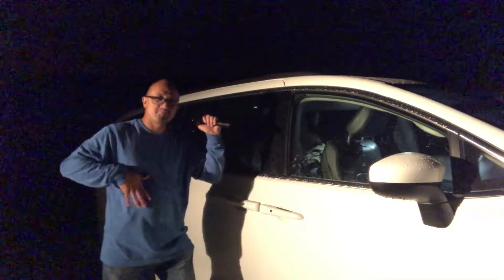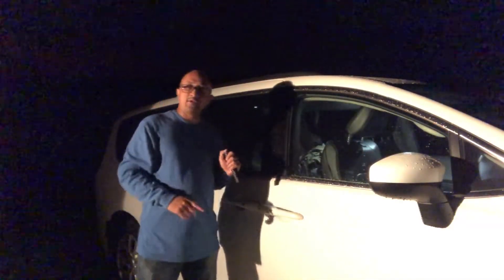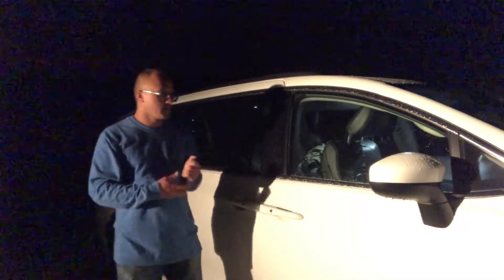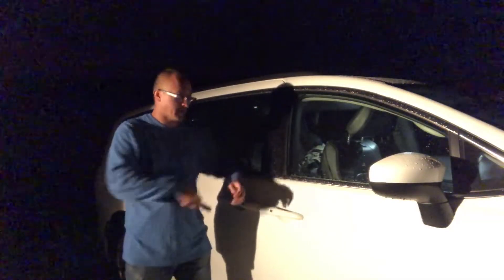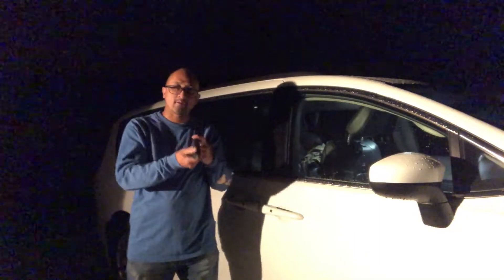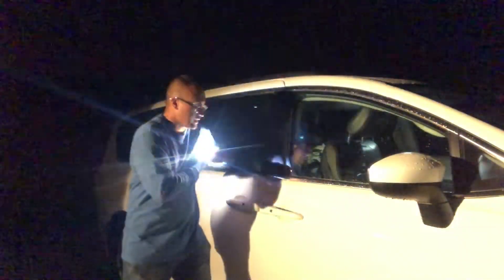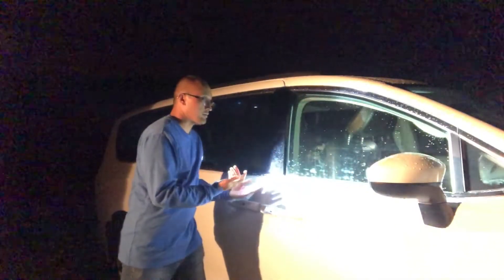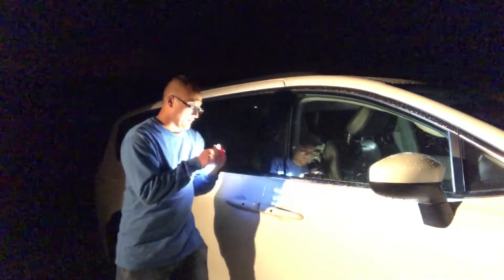Armed Private Security Training Tip: How to Approach a Suspicious Vehicle—by YOURSELF?!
In this video, I will discuss the safest way as a private security guard, to approach a suspicious vehicle on private property.

Please keep in mind that it is dangerous to approach any type of suspicious vehicle and you should first consider calling the police.  If you decide not to call law enforcement, then consider calling for a back-up private security officer. This video assumes that you do not have back-up or will not contact law enforcement. You should also be armed with a firearm when approaching these types of situations.
This video is not designed to be used entirely as a security training video. You should consult with a qualified private security training instructor and discuss the content for the best technique. I am not liable for any civil, administrative, or criminal liability that may arise from this video.